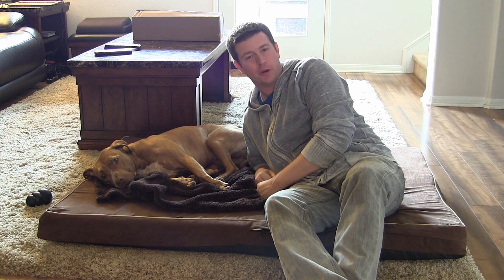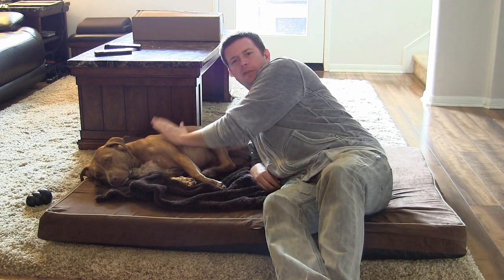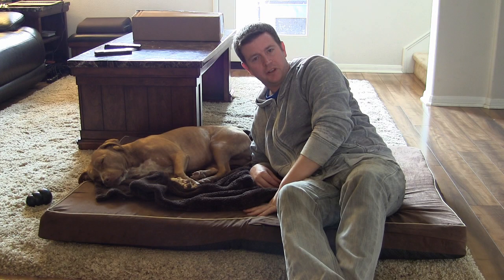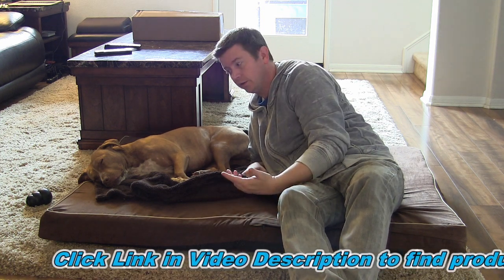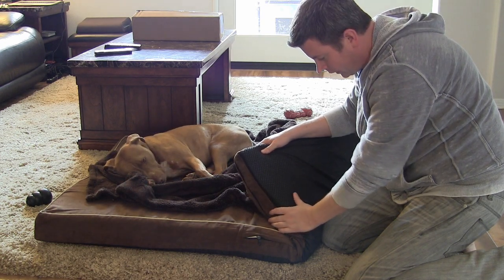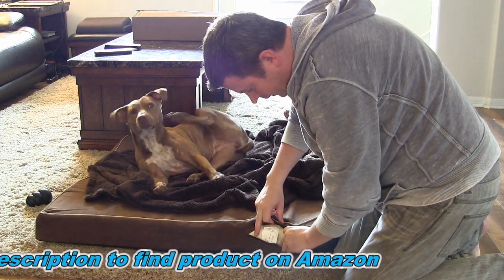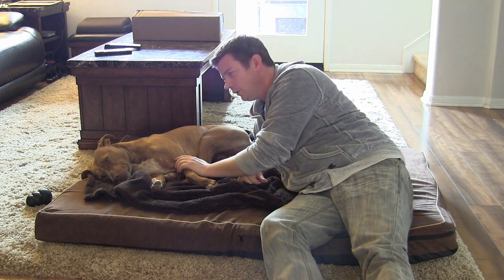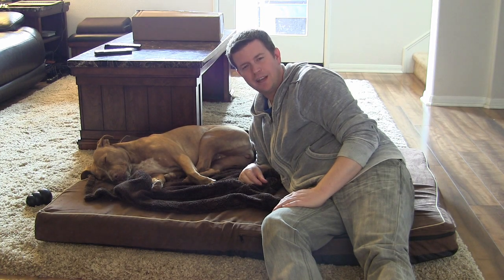Dog Bed Depot Memory Foam Dog Bed - Review & Demo - Removable Washable Cover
This is an excellent memory foam dog bed. (Comfy for people who like to cuddle with dogs too!)  High quality memory foam. Water resistant inner cover to protect foam. Outer suede cover that looks great and is nice and soft with anti-slip bottom.